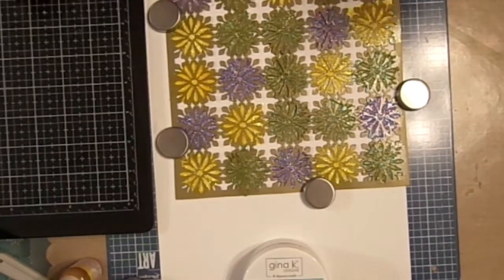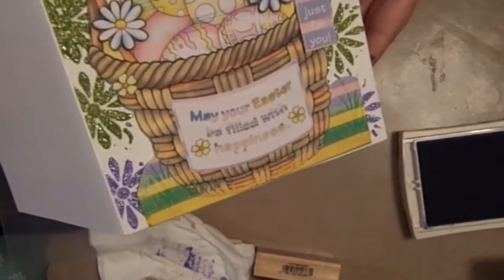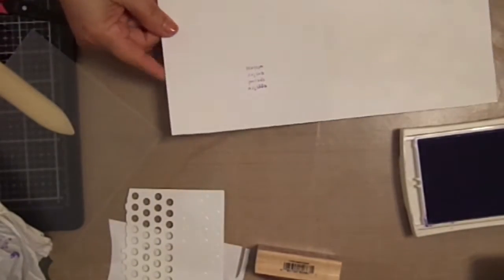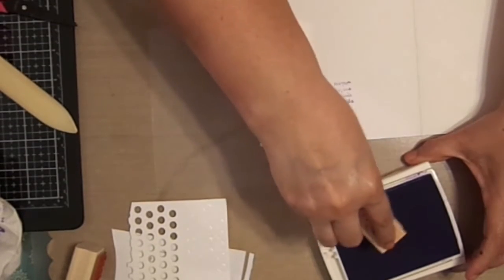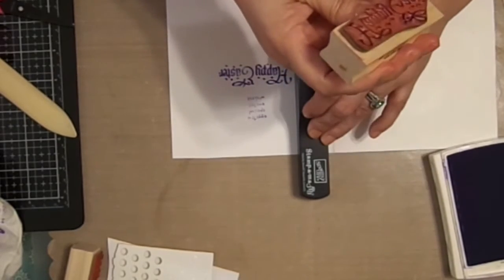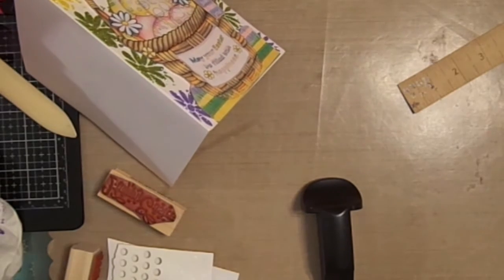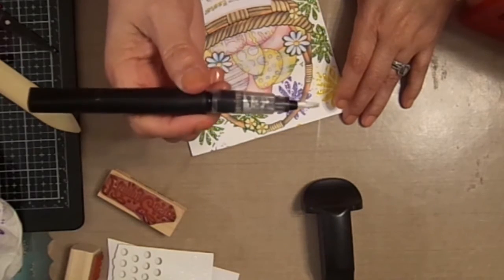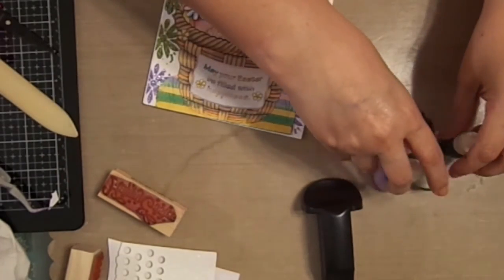Stencils and making your own colors out of White Glitter Gel Part 2